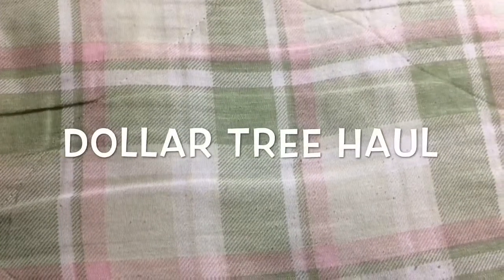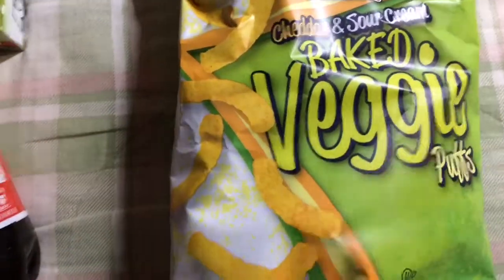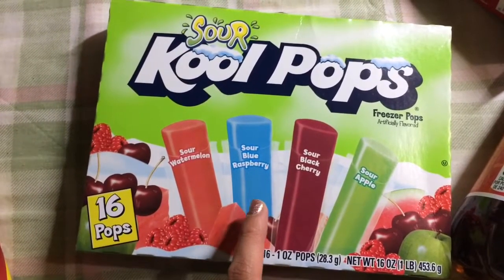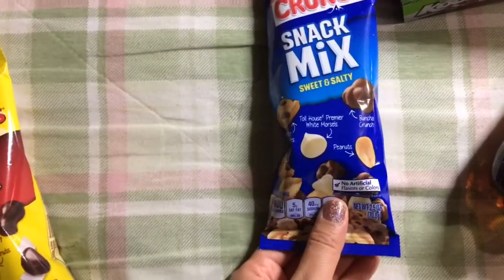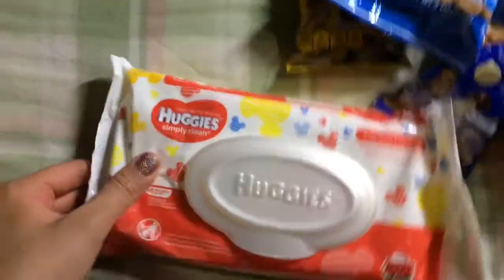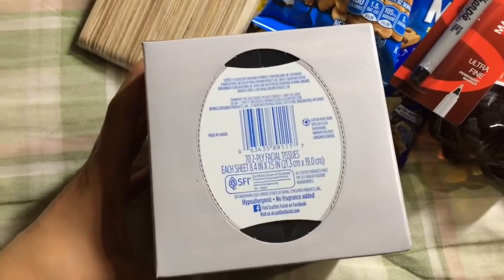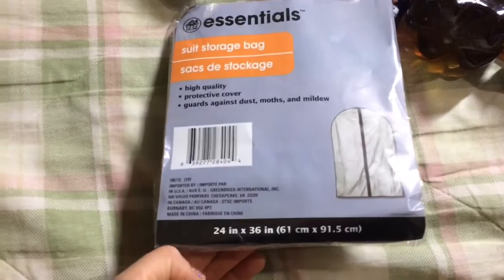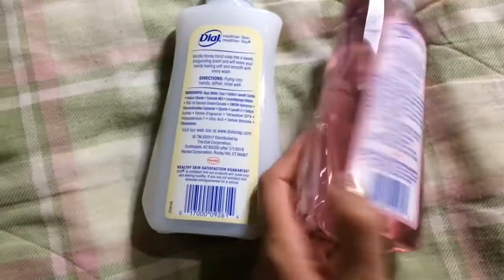Dollar tree haul 06-22-18